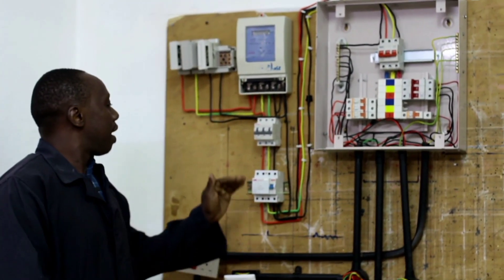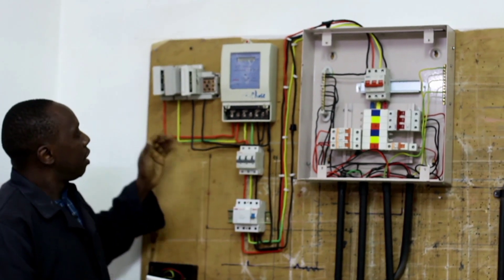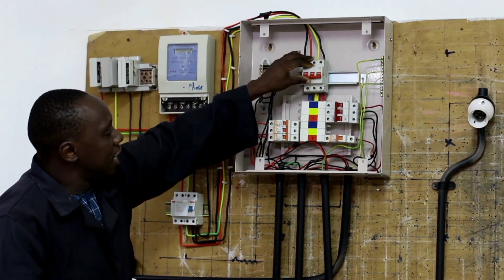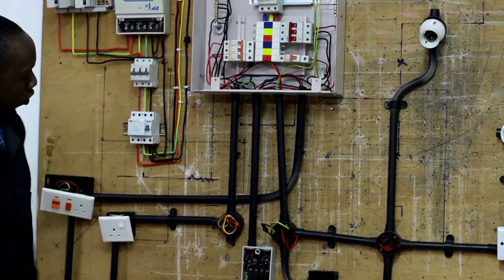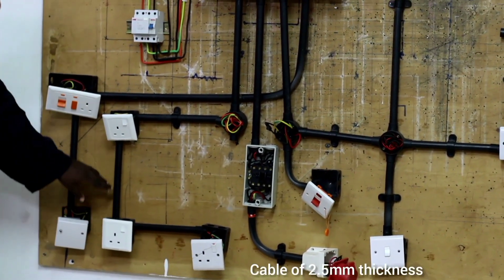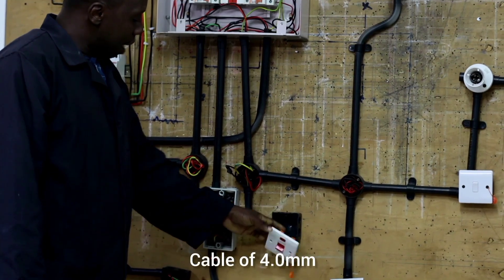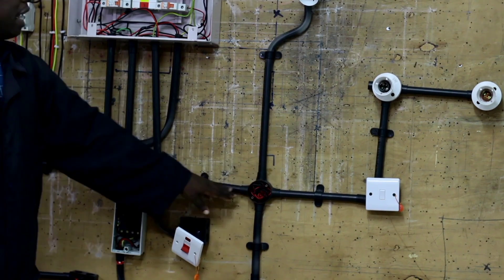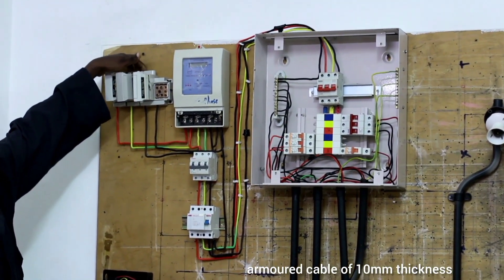What cable size & MCB rating is used for various domestic wiring circuits?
What cable size & MCB rating is to be used for various domestic wiring circuits?